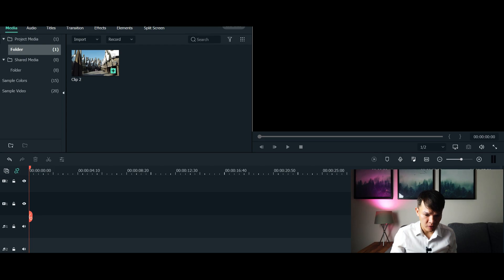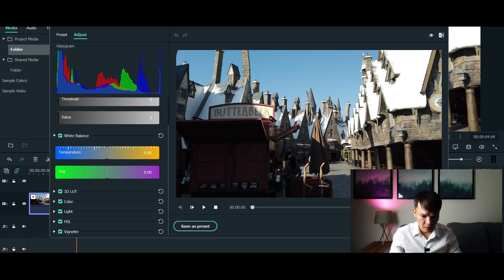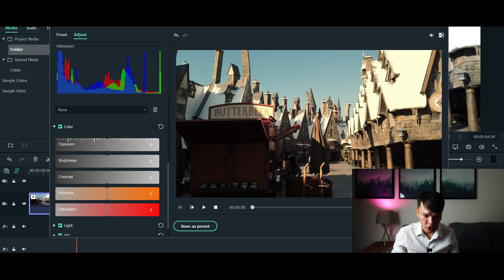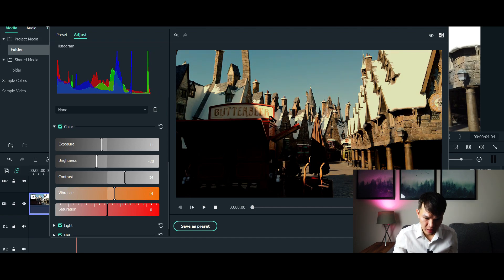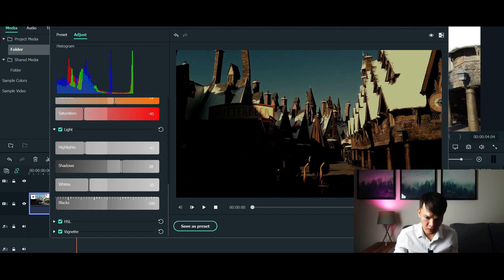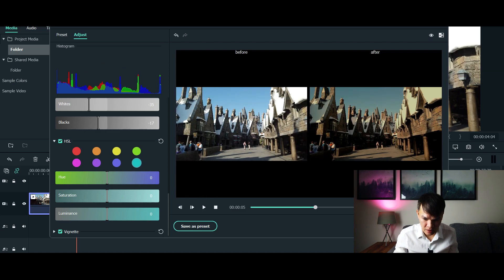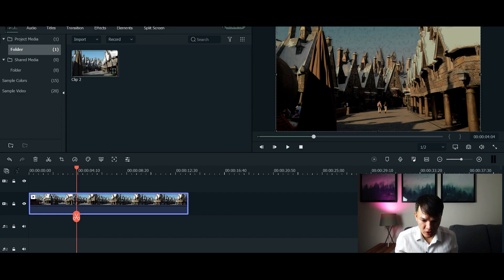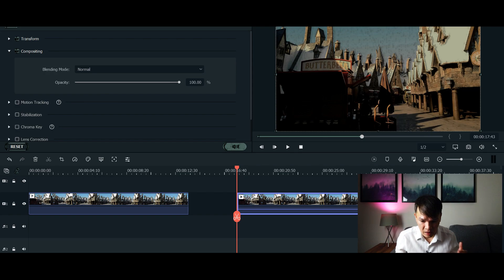Color Grading and making LUTS, Wondershare Filmora X Tutorial?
Color Grading Videos and creating LUTS Filmora X Features?

On this video, I am going to show you how to colour grade your videos and create your own LUTs using Filmora X.

Music
Title: Don't Stop it from Filmora X